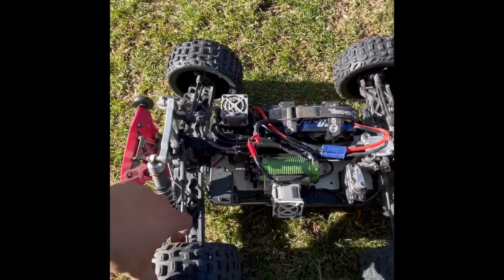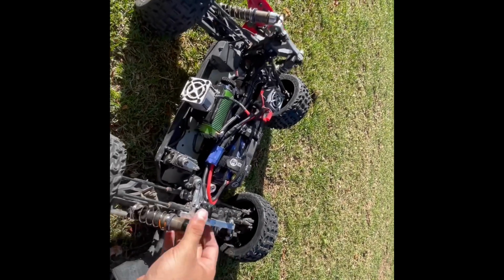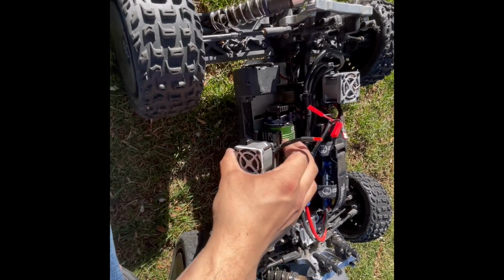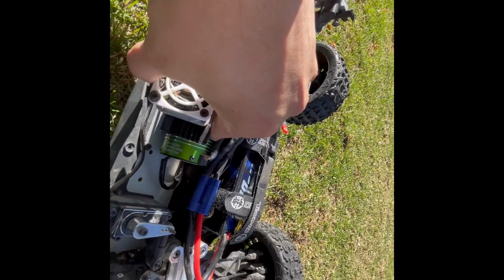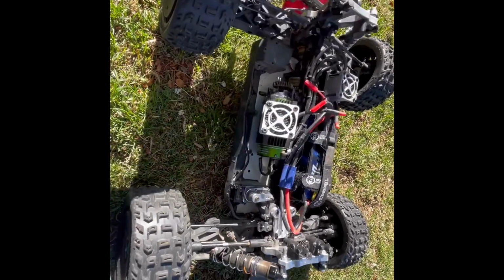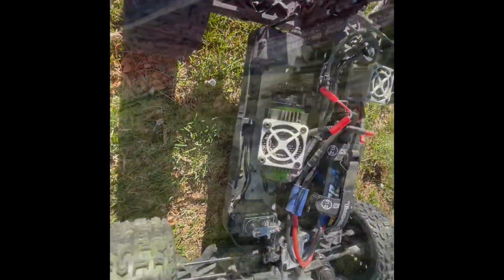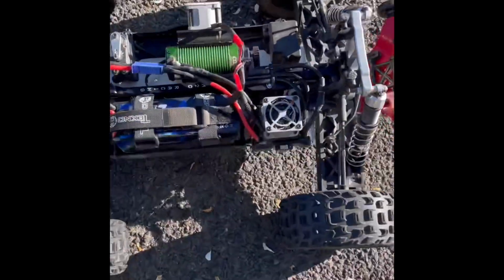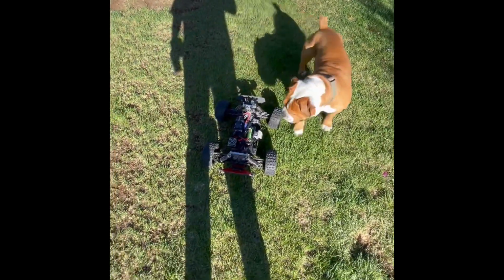Tekno MT410 m2c game changer: castle creations 1520/mmx 8s